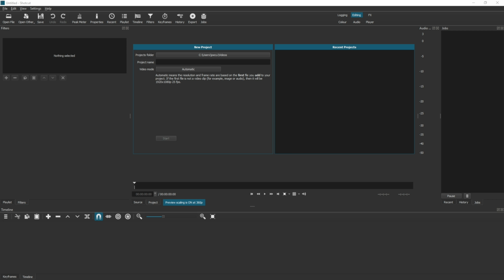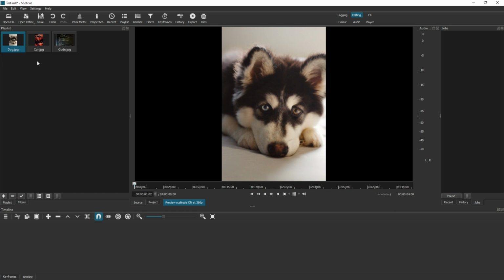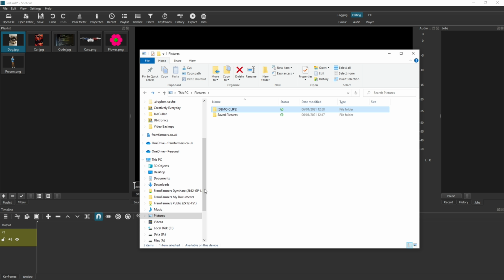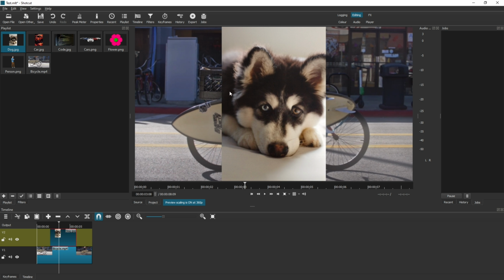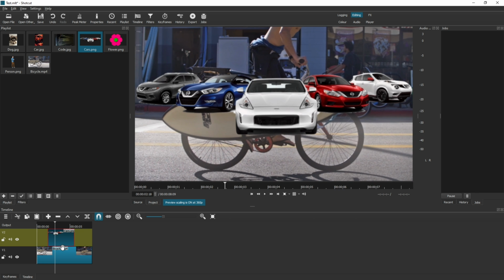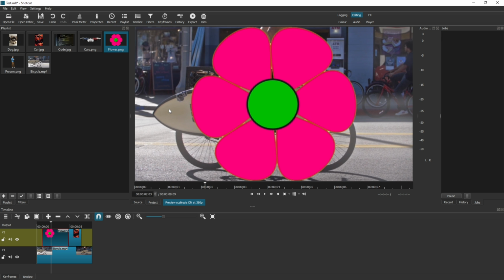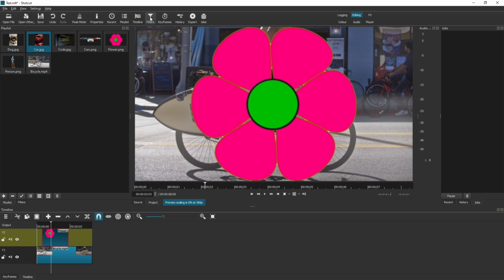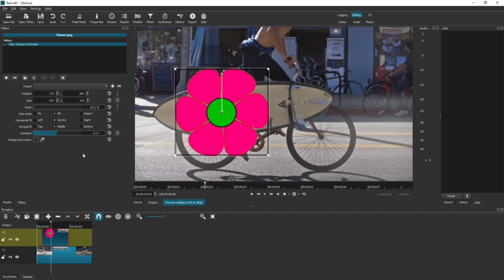How to Add Images into Shotcut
How to add images into the Shotcut video editor. Within this video I explain the difference between a JPG and a PNG and why you may want to use both in your videos. Shotcut also supports many other image types. Once the images are inside the project you are able to apply transitions and effects via the filter option in the same way as a video clip.

THIS CHANNEL:
Welcome to the Ubitronics! On this channel we provide you with how-to guides and information on open source software. We focus on programs that are free to use so that you can learn new skills and develop yourself without having to spend a single penny! The services we offer give you the opportunity to use open source programs efficiently to produce equal results to paid software.

ABOUT THE VIDEO:
In this video I show you how to add images into the Shocut video editor. Similar to videos, images can be used in Shotcut and the same filters can be applied. Once the images are in the projects playlist you can edit them and apply filters to create overlays and special effects. This video only demonstrates how to add the images into your project.